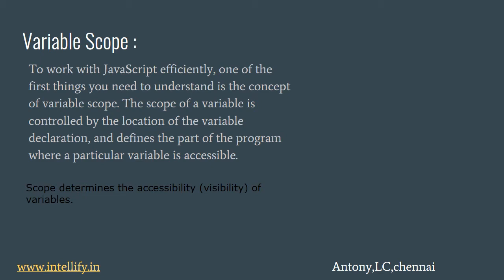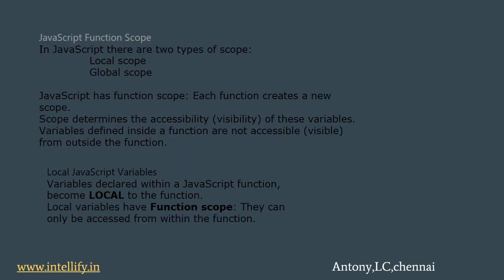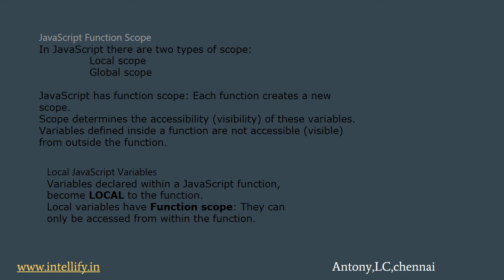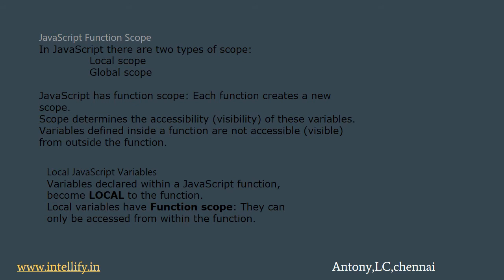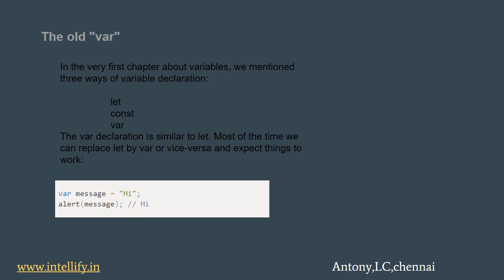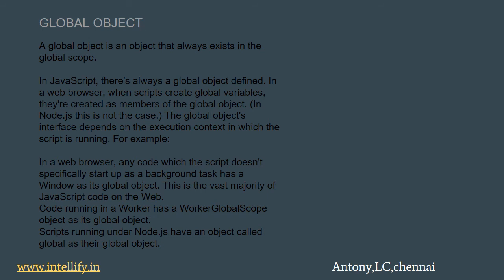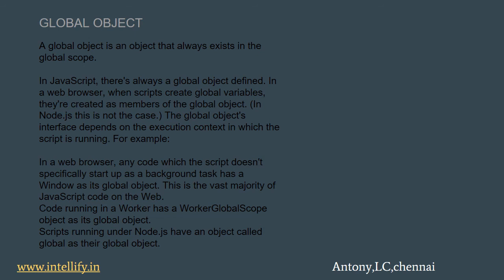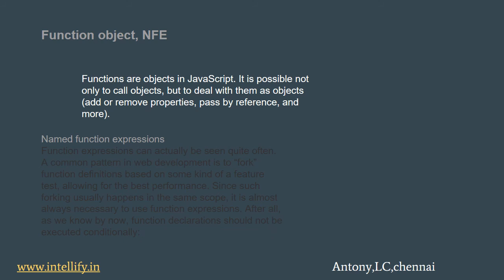JAVASCRIPT| VARIABLE SCOPE| THE OLD “var”| GLOBAL OBJECT | FUNCTION OBJECT| NFE | INTELLIFY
In this video I have explained about the javascript variable scope the old var global object functional object and nfe.This is a initiative taken by intellify.co